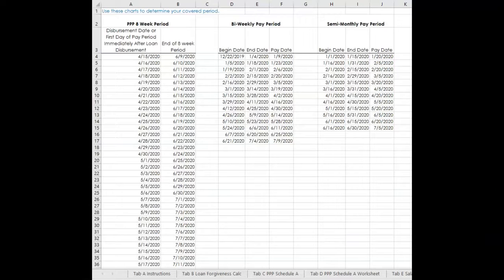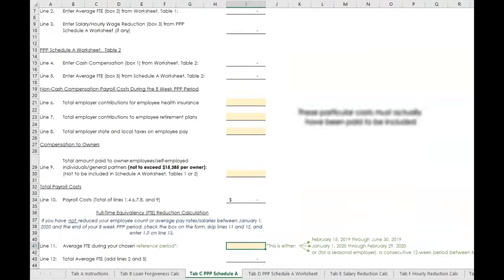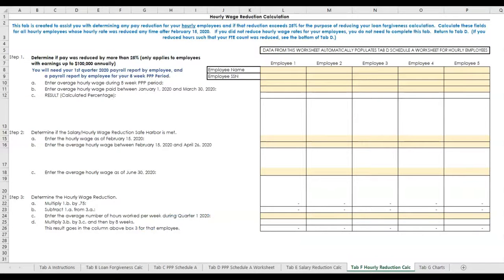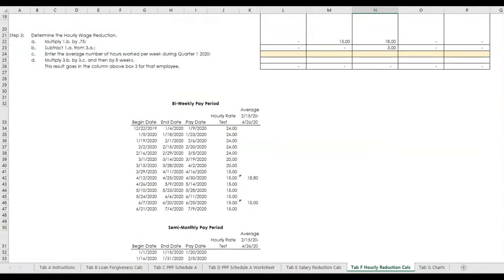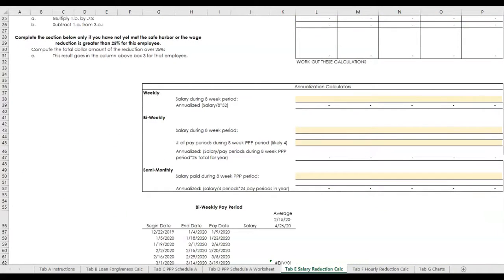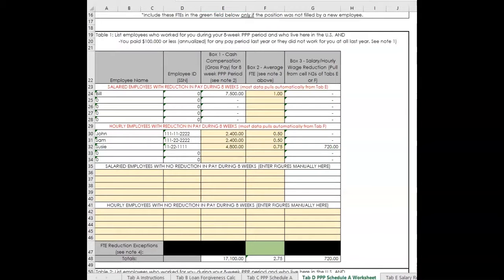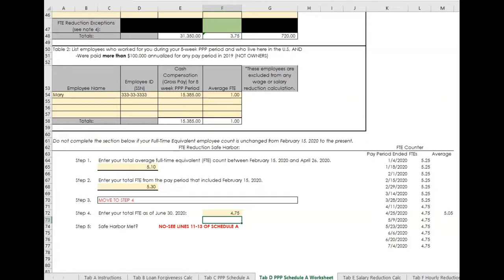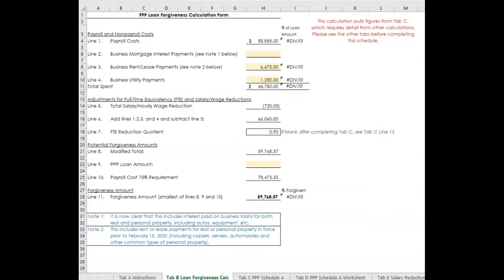PPP Loan Forgiveness for Employers | May 26, 2020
This video was made to help employers go through the Paycheck Protection Program loan forgiveness application and determine all of the figures needed to arrive at their final forgiveness calculation.

An editable Excel workbook that we designed can be found